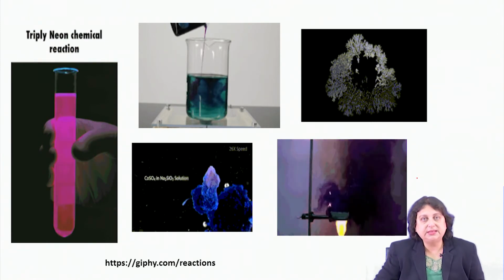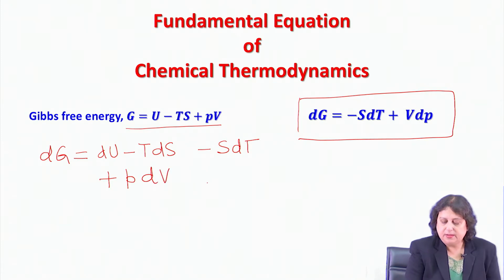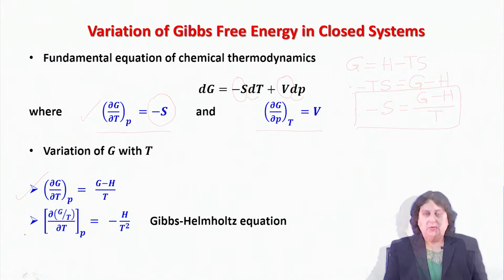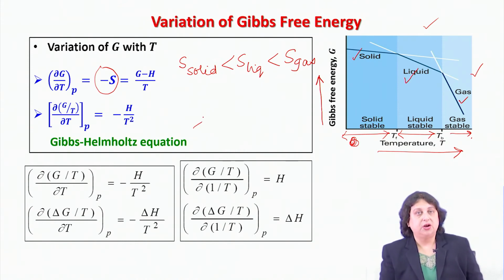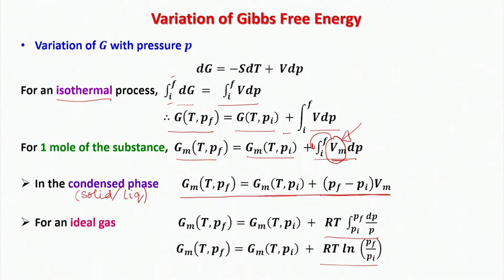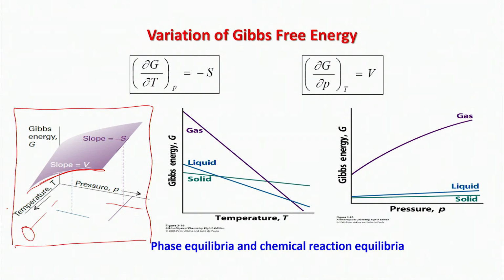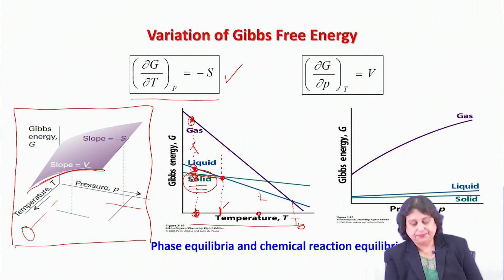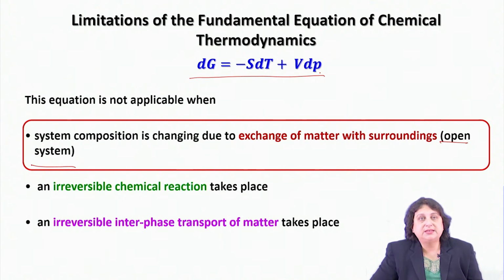Fundamental Equation of Chemical Thermodynamics